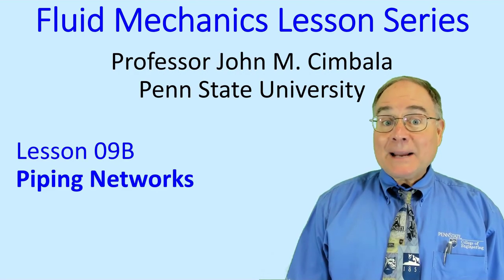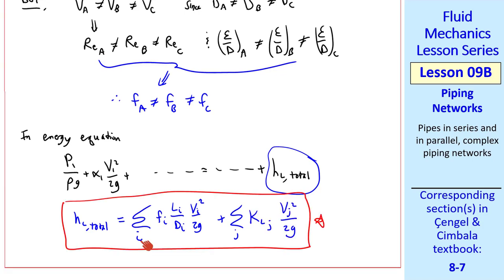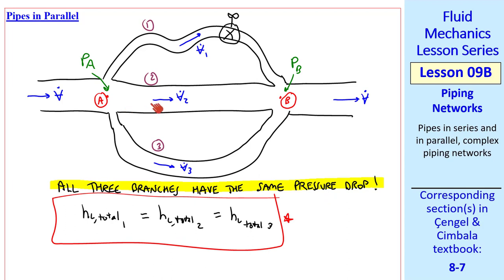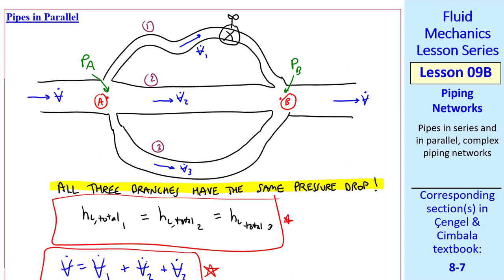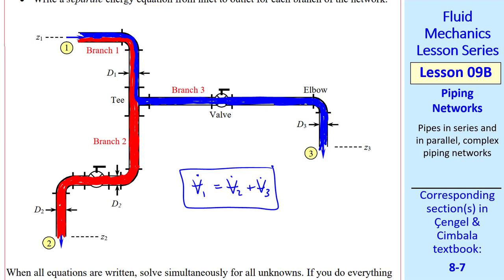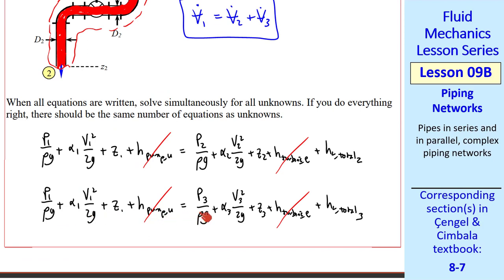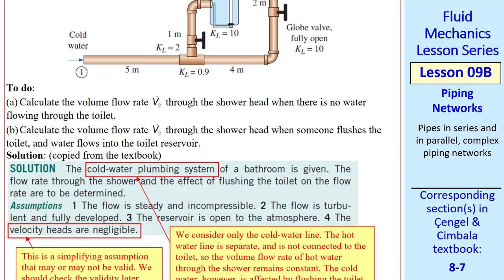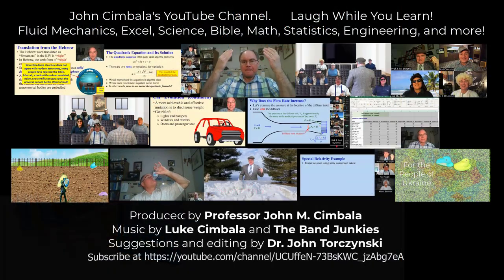Fluid Mechanics Lesson 09B: Piping Networks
Fluid Mechanics Lesson Series - Lesson 09B: Piping Networks
In this 12-minute video, Professor Cimbala discusses how to analyze pipe flows in series and in parallel. He also discusses flow through complex piping networks. He shows a "trick" for how to choose multiple control volumes so that enough equations can be generated to solve the problem. As always, he does some example problems.